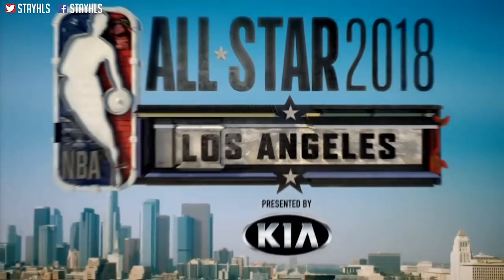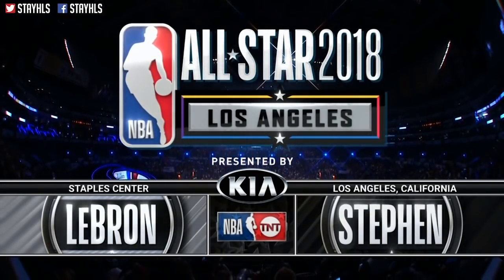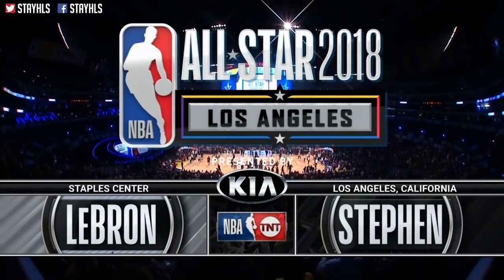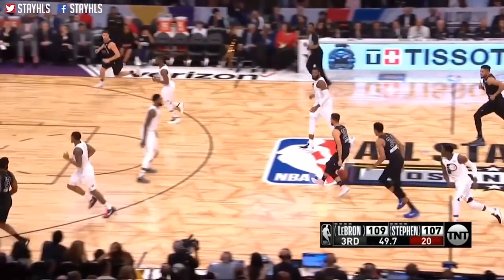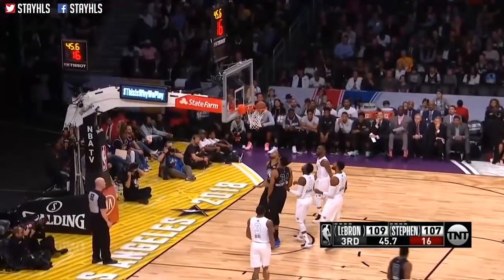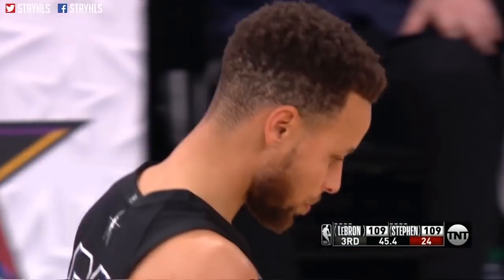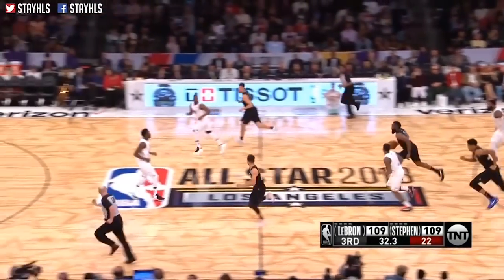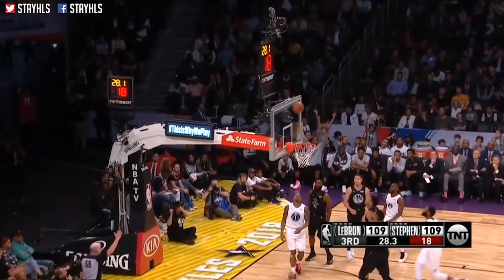Stephen Curry (11 pts, 6 reb, 5 ast, 1 stl) Highlights vs Team LeBron / 2018 NBA All-Star Game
🟢 TIP JAR/DONATIONS or $HNBMedia 🏀Stephen Curry (11 pts, 6 reb, 5 ast, 1 stl) Highlights vs Team LeBron / 2018 NBA All-Star Game

video to be globally blocked or muted, since it's hassle to deal